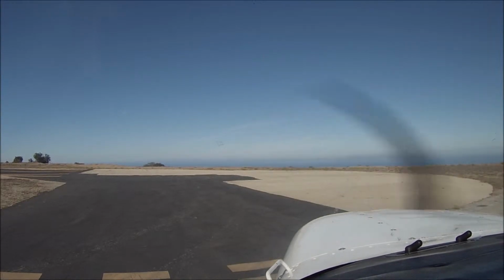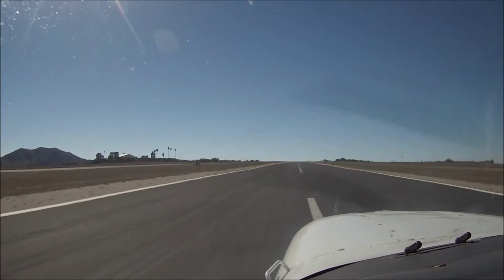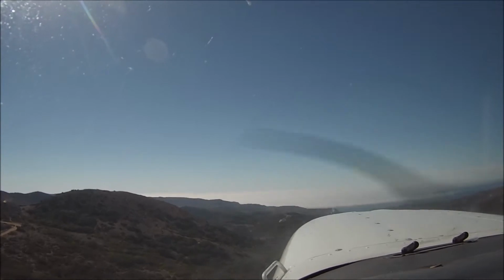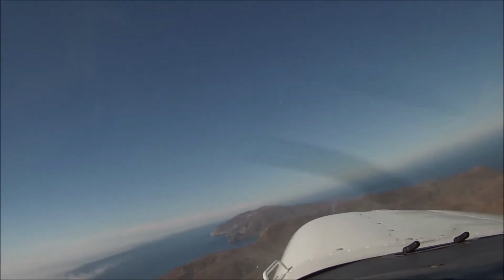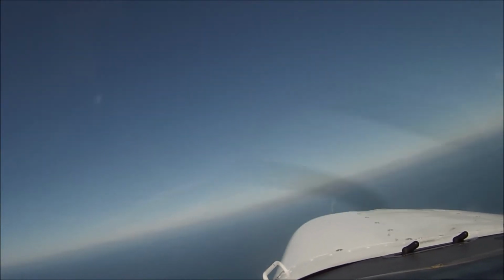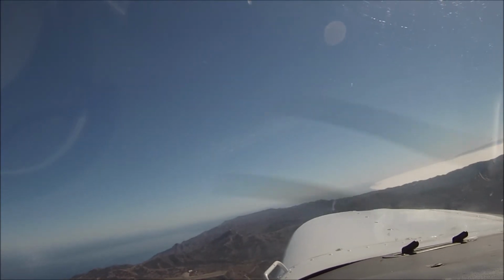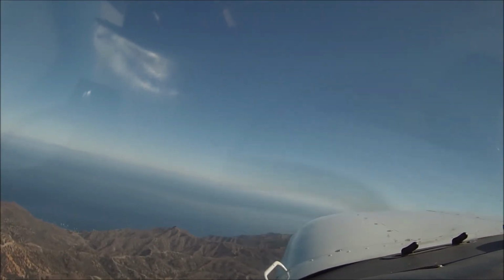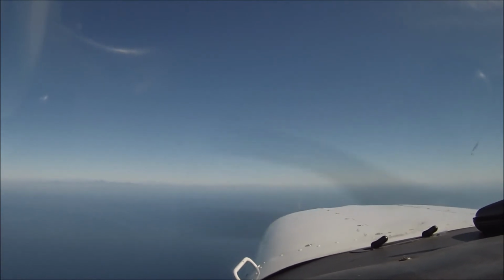Catalina Island 11-08-14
Flew the girls over to Santa Catalina Island and The Airport In The Sky for brunch.

Great way to spend the day with family.  This is from our departure.